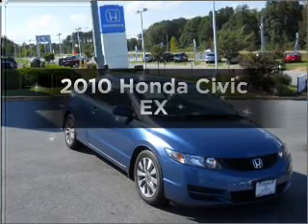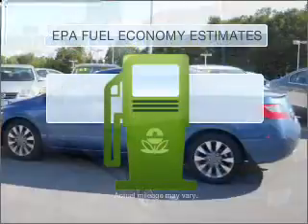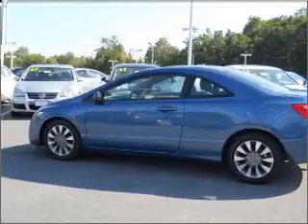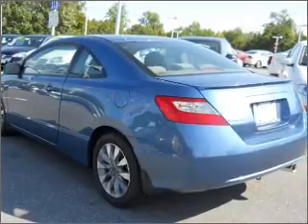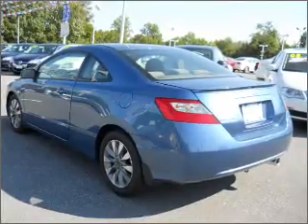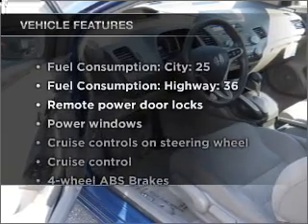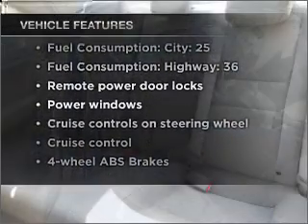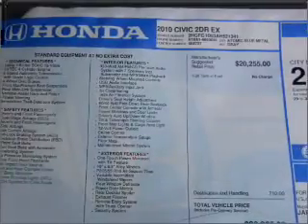2010 Honda Civic - Laurel MD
Year: 2010
Make: Honda
Model: Civic
Trim: EX
Engine: 1.8 liter inline 4 cylinder 16 valve
Transmission: 5-Speed Automatic
Color: Blue
Mileage:
Address:
3371 Fort Meade Rd